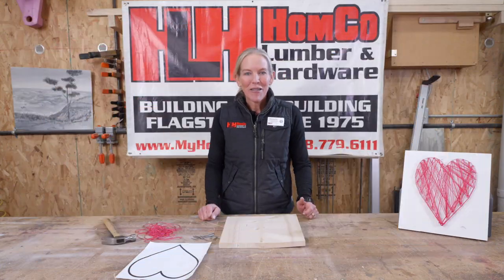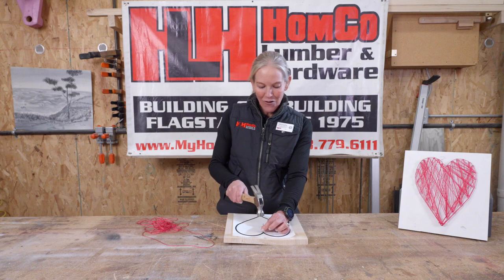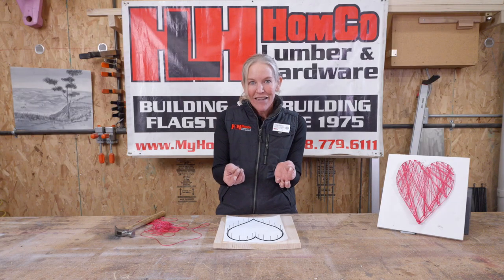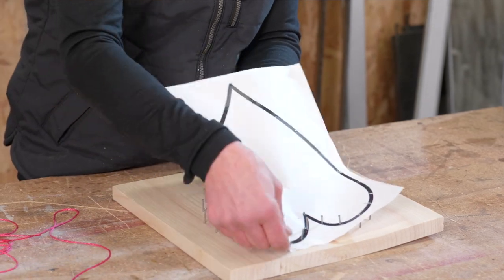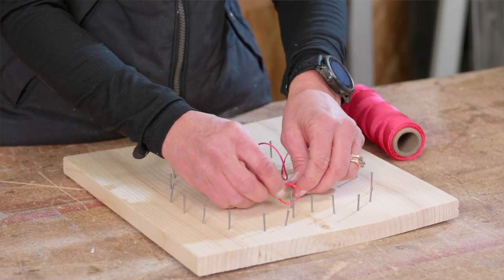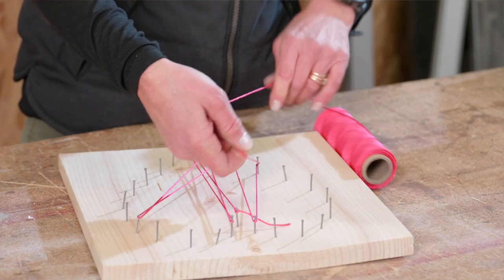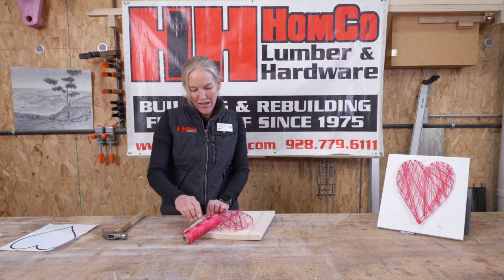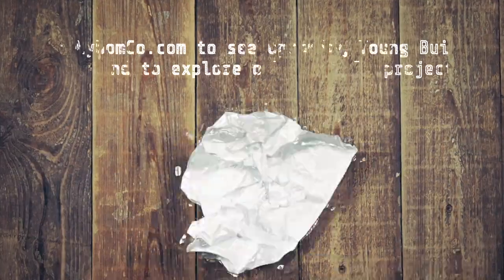How to Make a String Heart - HomCo's Young Builder Project of the Month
Join us on the 3rd Saturday of each month for Young Builder! A fun and free DIY project for kids! Although supplies are free, we accept donations for the Boys and Girls Club of Flagstaff!

Be the first to know about new Young Builder projects, DIY videos, giveaways and more!